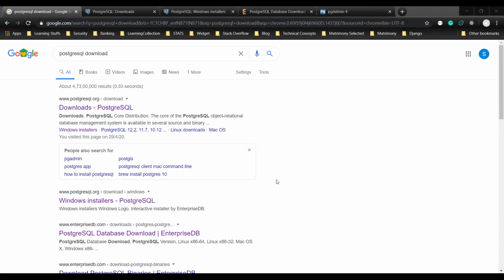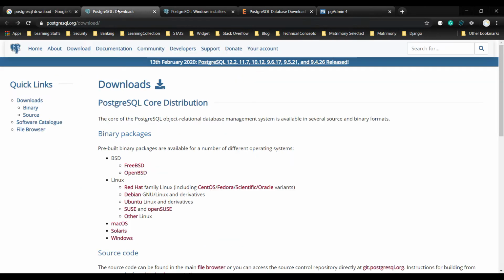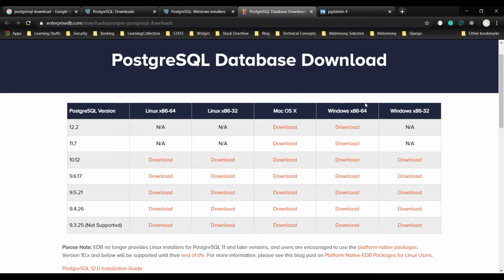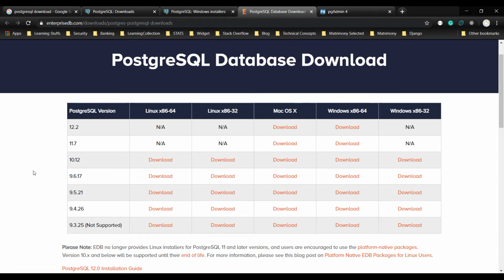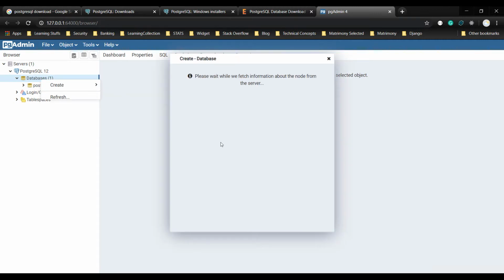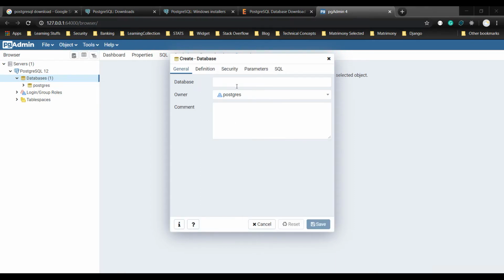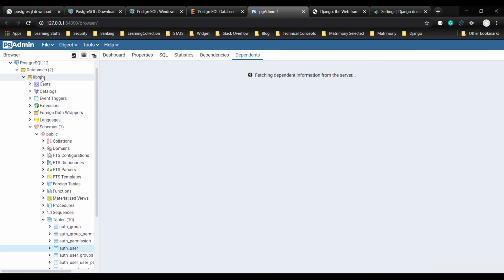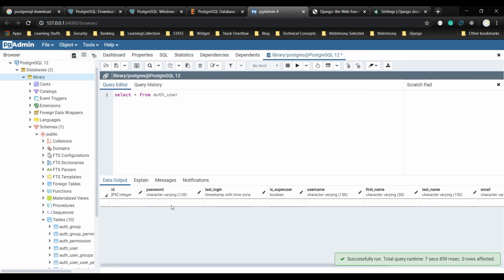Django 3 0 Setup With PostgreSQL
1. In this video, we will do a basic Django setup using the PostgreSQL   Database.
2. We will install the database locally and we will modify the settings.py file to point it to our new database setup.
3. We will run migrations and run SQL commands in PgAdmin to see Table structures before and after migrations.
4. We will also see what tables we will get after running the migrations